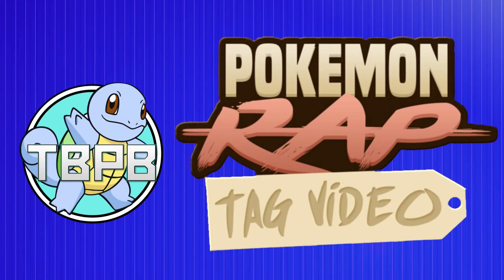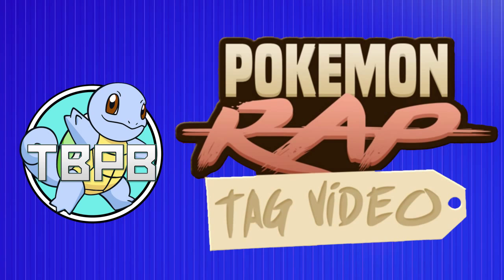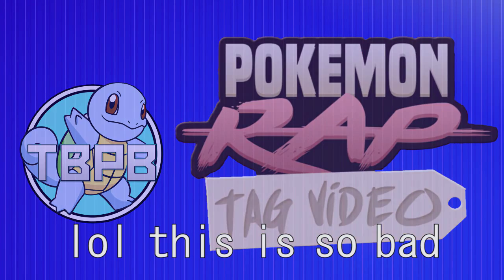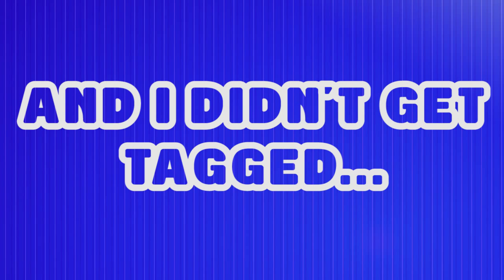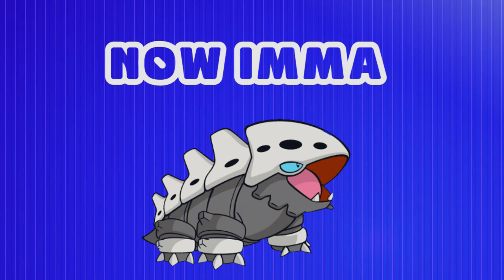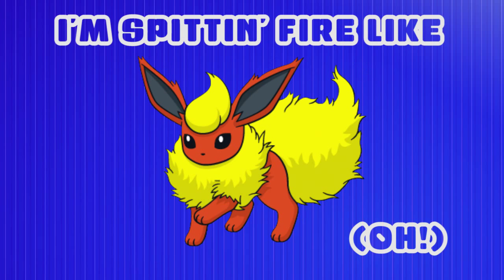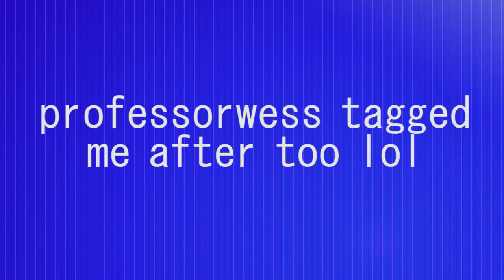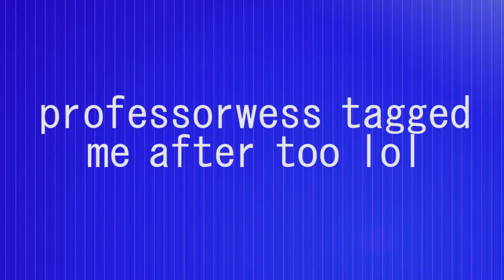Pokemon Rap Tag - TheBeastPokeBaller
Oh God... I am so sorry if you watched this video...